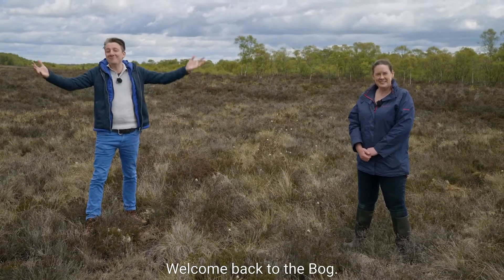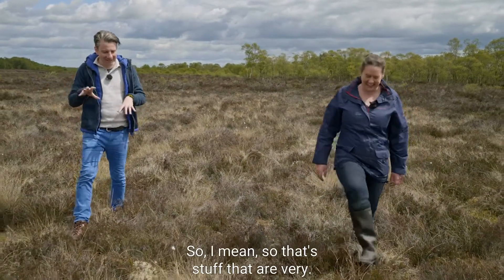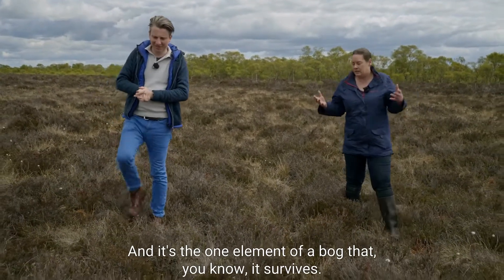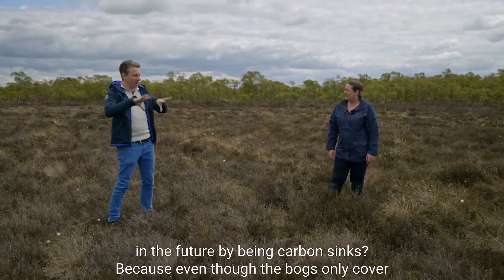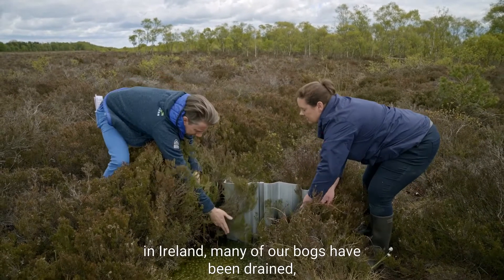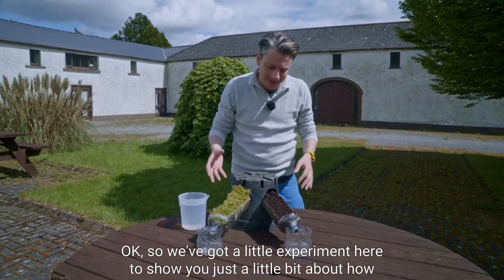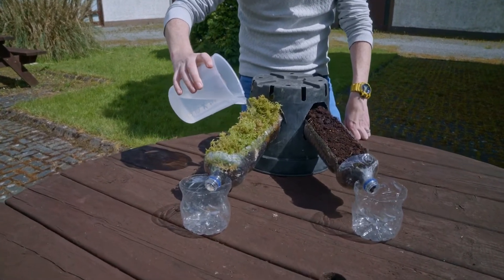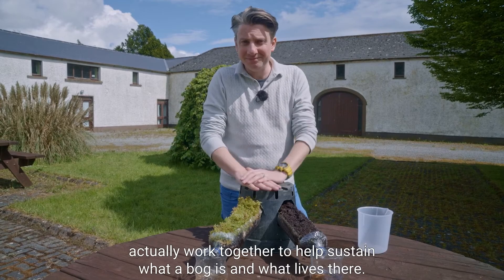Bog Science #3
Exploring the chemistry and science of the carbon cycle, peatlands and climate change with Phil Smyth and the Irish Peatlands Conservation Council. Supported by the Royal Society of Chemistry. climateaction biodiversity climateaction This episode includes the viviparous lizard, how important water is to peatlands and what hares eat on the bog in winter !!